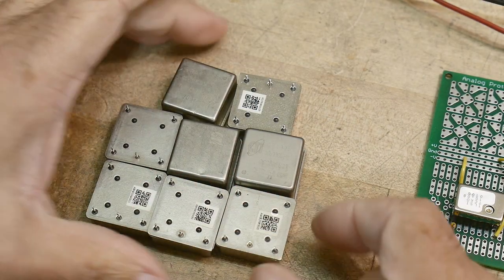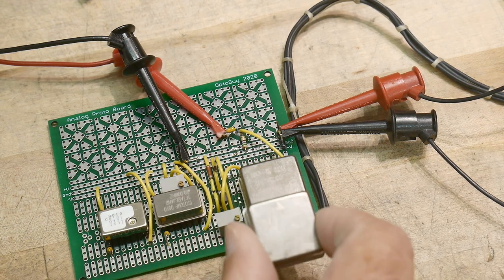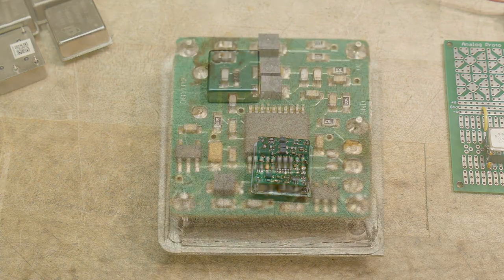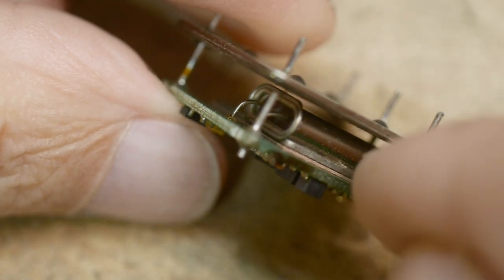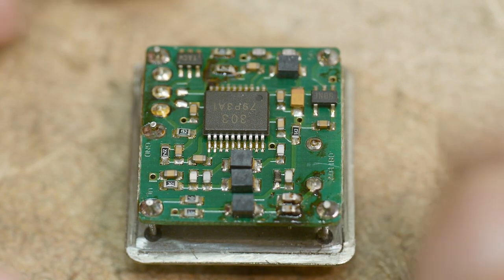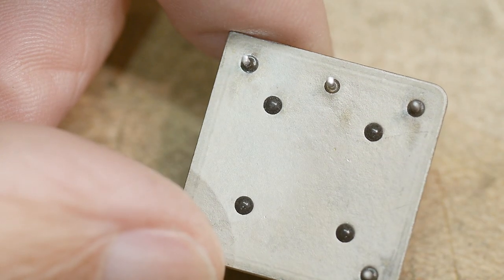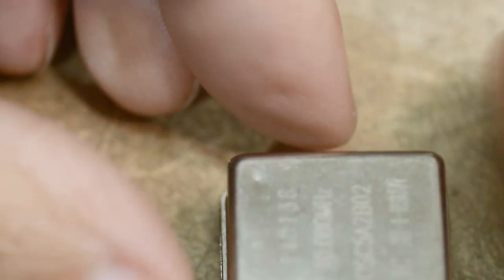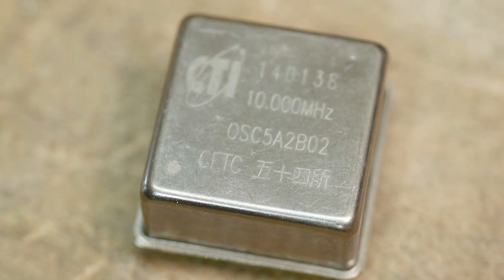#1359 OSC5A2B02 Oven Crystal Oscillator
good and cheap 10 MHz oscillator